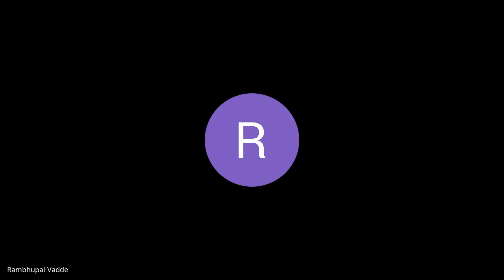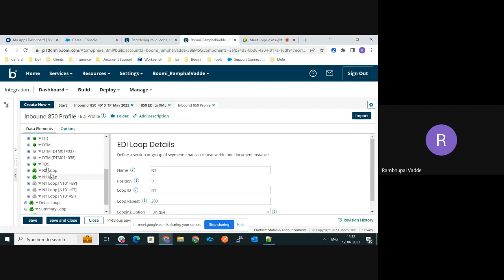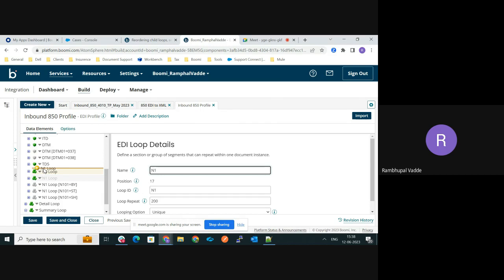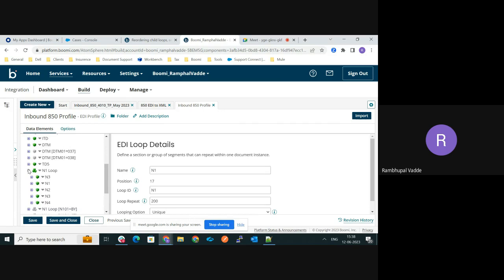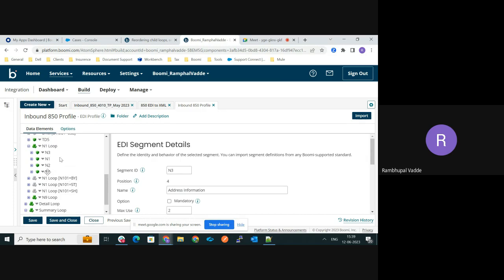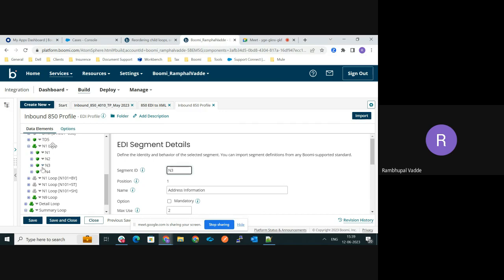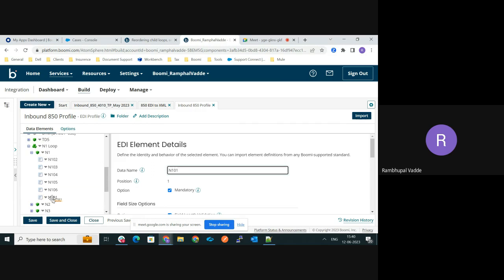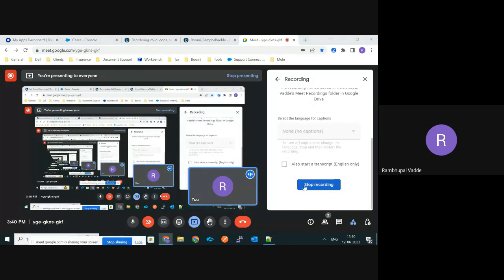Reorder Child Loops Segments And Elements In An EDI Profile